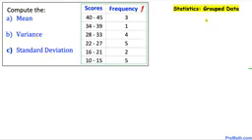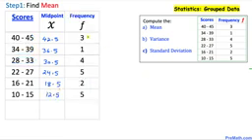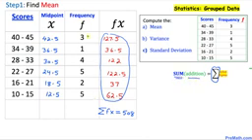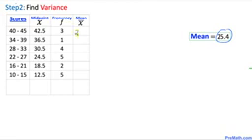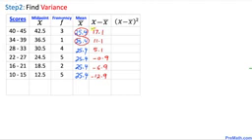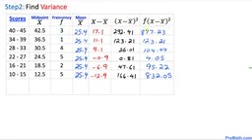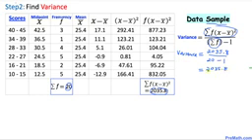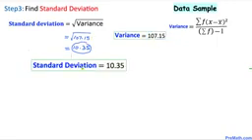November 22, 2024